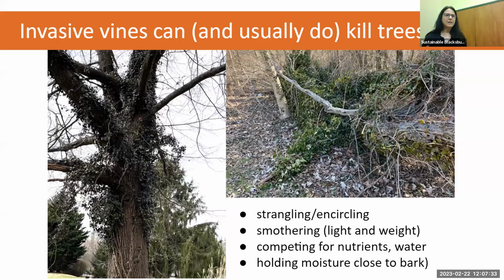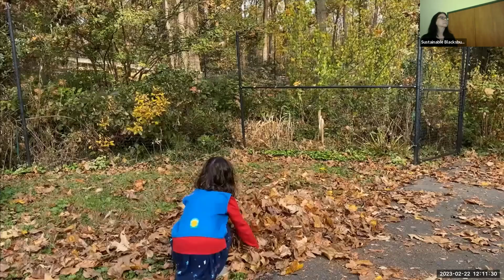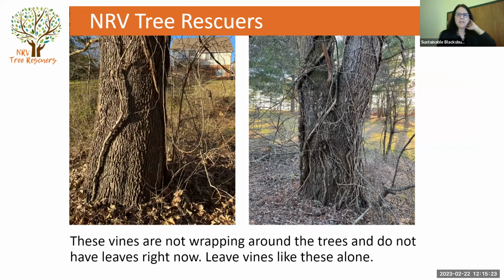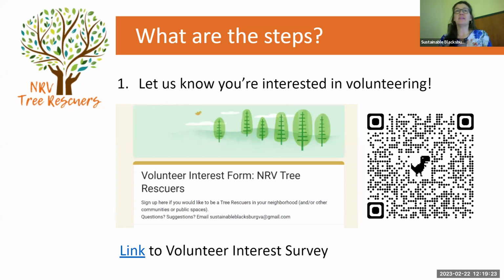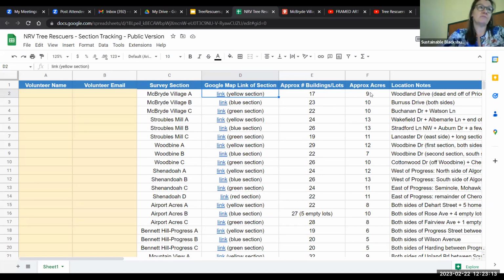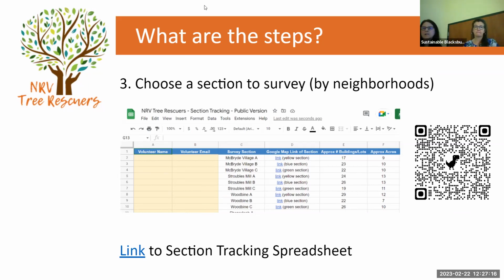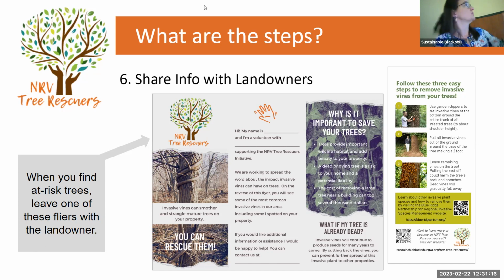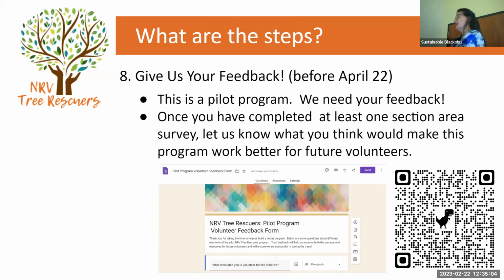Lunch & Learn: Tree Rescuers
Come learn about the launch of a new program to preserve trees in our area and how you can help. A mature tree has far greater benefits than a sapling for stormwater capture, carbon sequestration, cooling and other ecosystem services. Following the lead of a successful Norther Virginia program, we will show how anyone can take action to protect our local trees.

Recording of the event on Feb 22, 2023